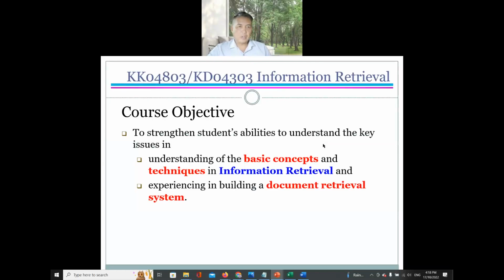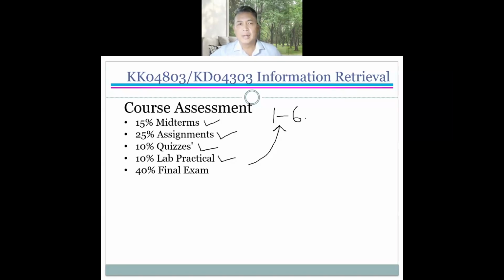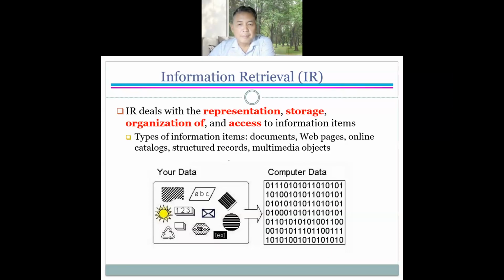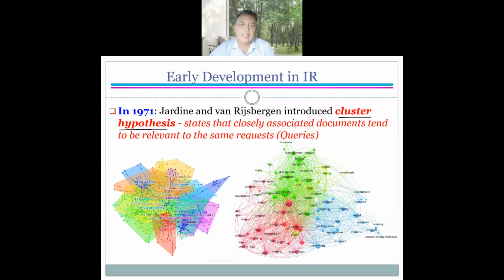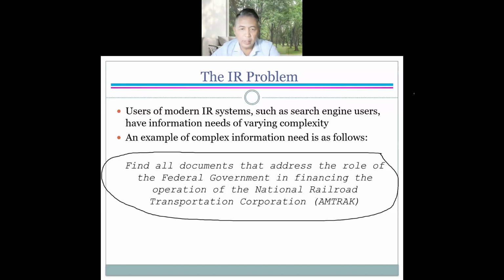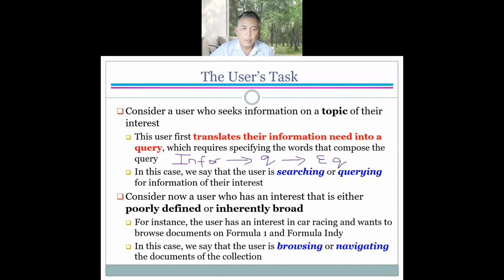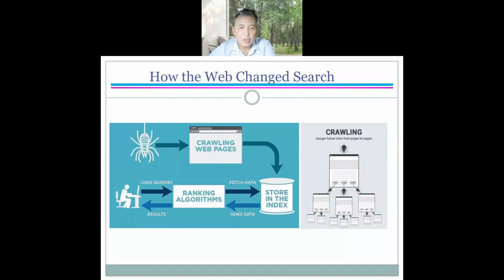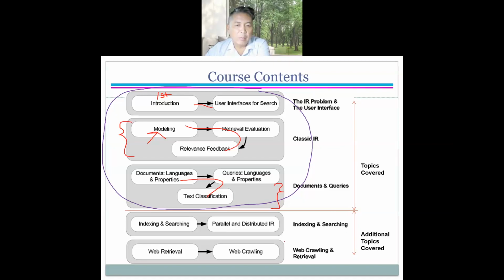2022 Lecture 1 Introduction to Information Retrieval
2022 Lecture 1 Introduction to Information Retrieval